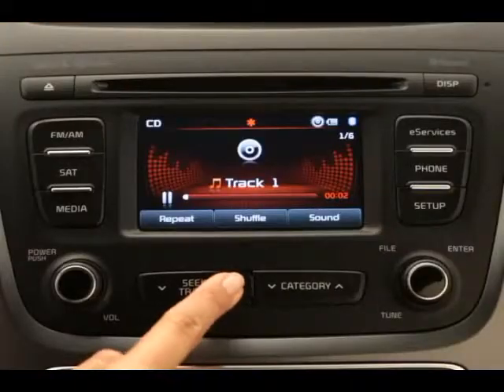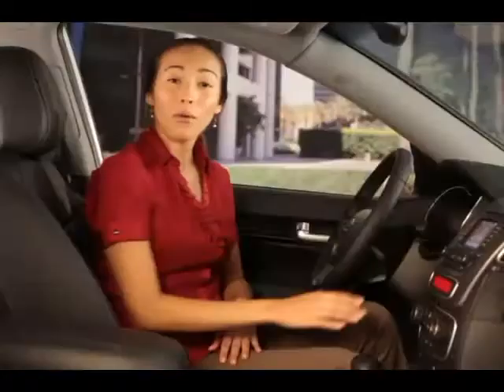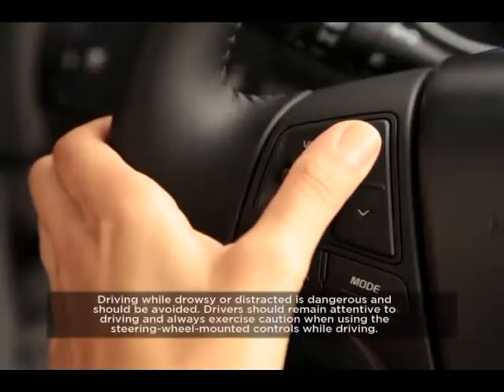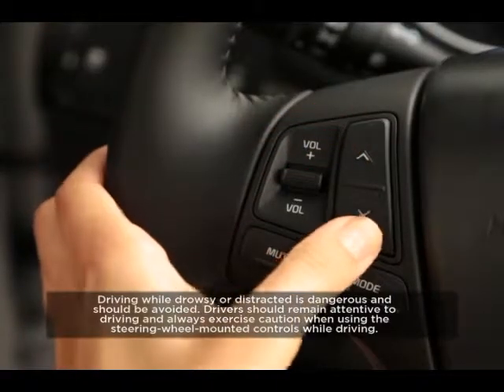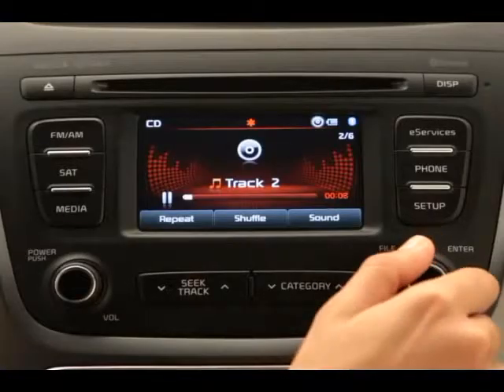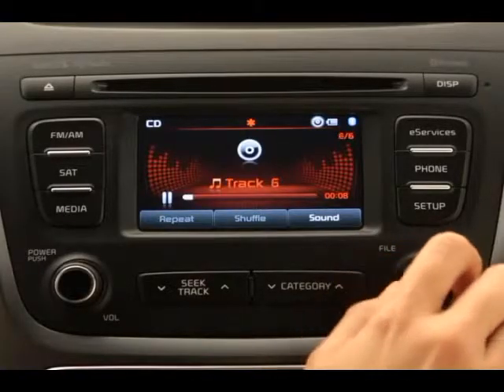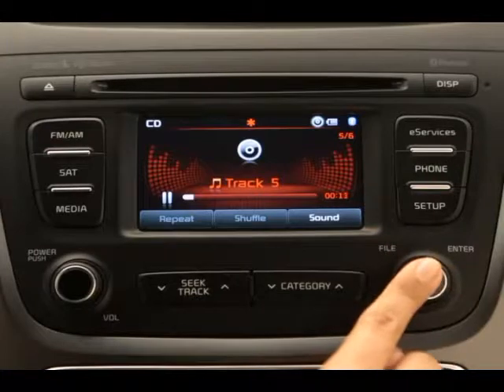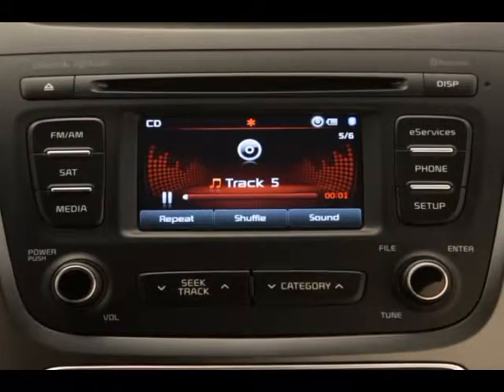12. Media Mode: Audio CD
The UVO eServices system can play regular audio CD's, as well as CD's loaded with MP3 or WMA files. This video will show you how to activate the CD, select a song, and remove the disc.